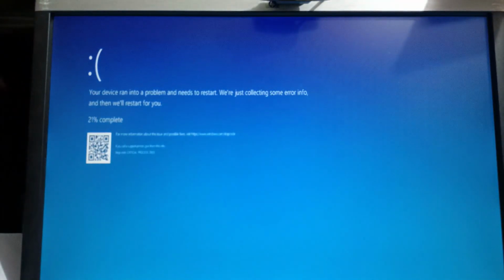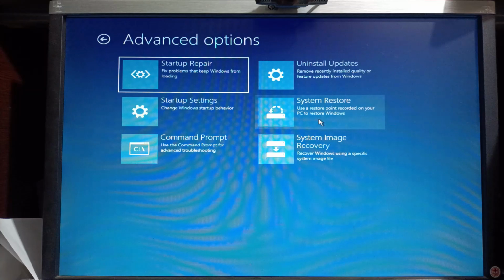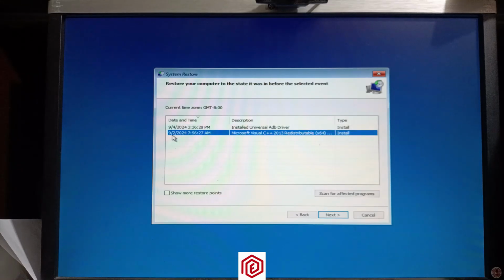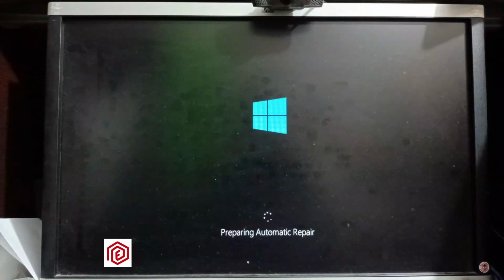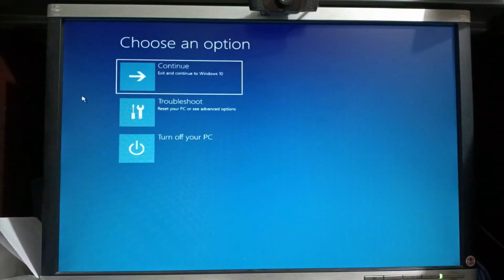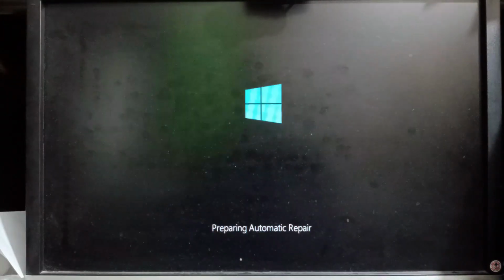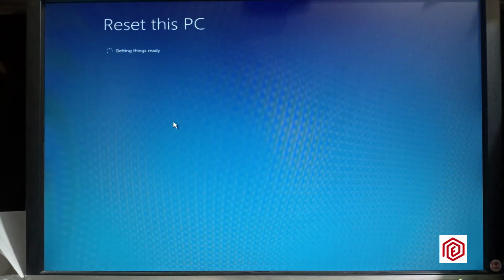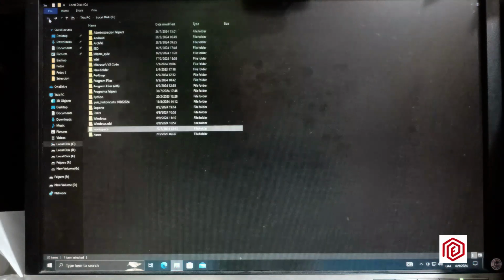How to Fix Windows Not Booting: Blue Screen and Repair Loop Solution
Hello, I’m Felipe Pérez, welcome to Felper’s Technology! In this tutorial, I’ll guide you step by step through the process of fixing your computer when it won't boot and gets stuck in a repair loop. If you're facing the blue screen or the system keeps attempting to restart without progress, don’t worry—I have two effective methods to try and restore your system.

In this video, you’ll learn how to use System Restore to roll back your PC to a previous working state, and if that doesn’t work, I’ll show you how to back up your files and reinstall Windows while keeping your data safe. Make sure to watch the whole video, as every step is crucial for fixing the issue correctly. Let’s get your PC fixed together!

🔧 What we’ll cover in the video:

Diagnosing the repair loop and blue screen issue.
How to use Windows advanced options to restore your system.
guide to backing up your files.
How to reinstall Windows without losing your data.
If you ever run into similar issues, you’ll know exactly what to do.